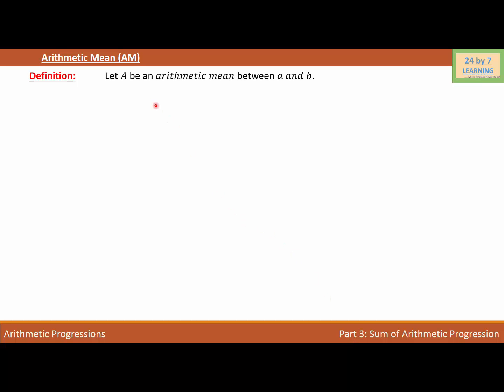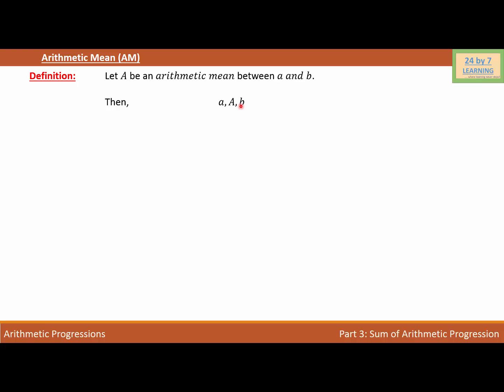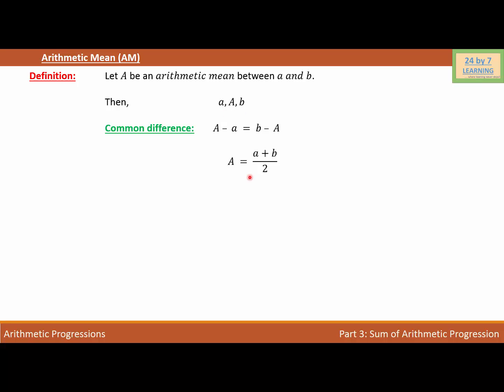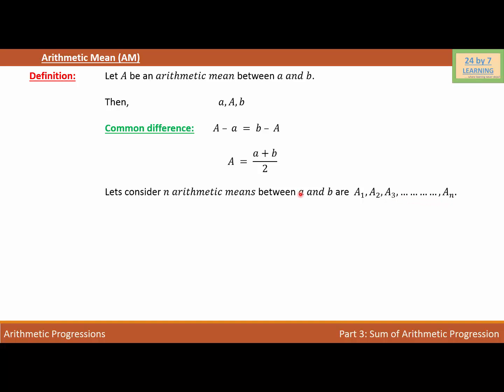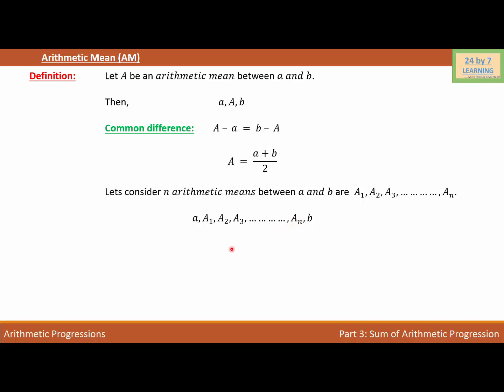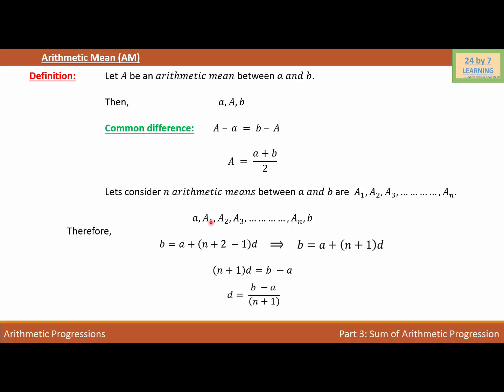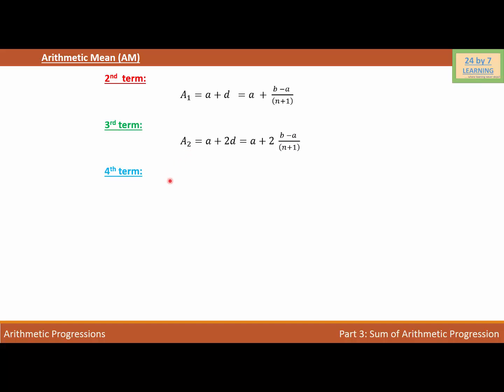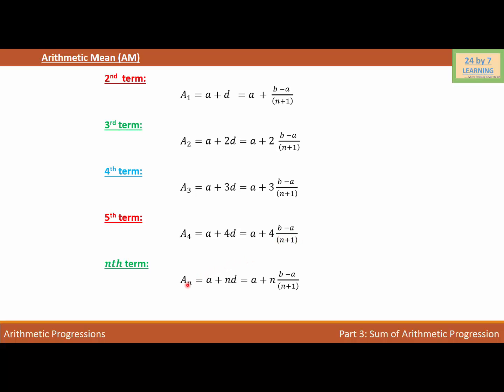Video 10: Arithmetic Mean